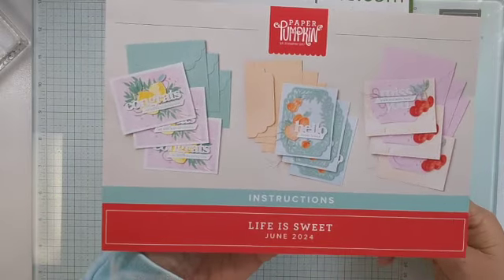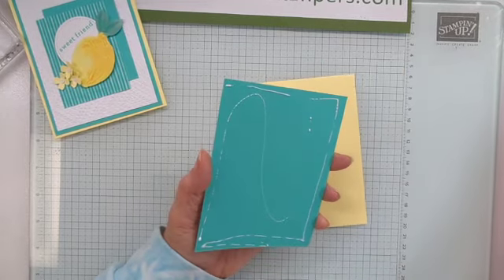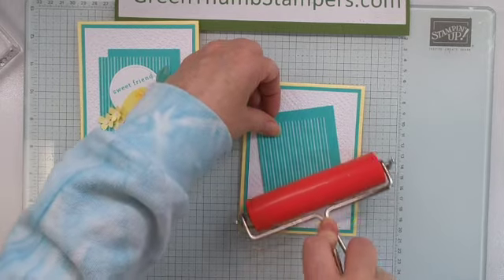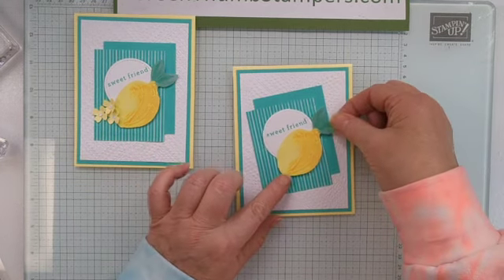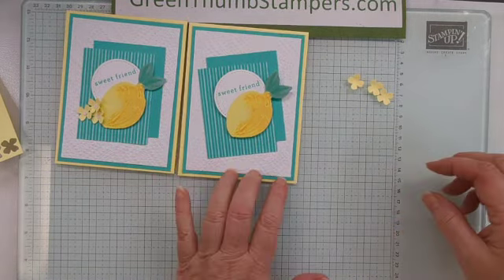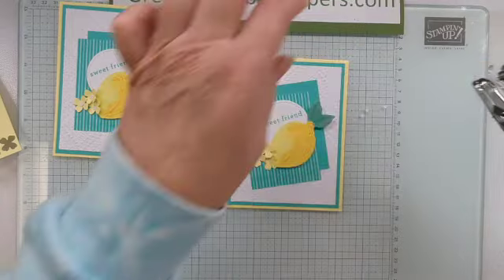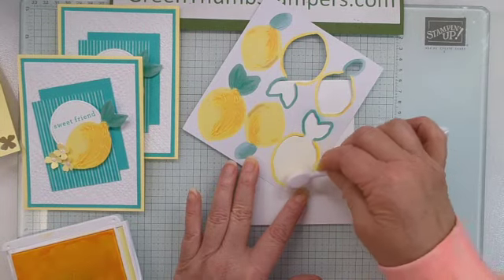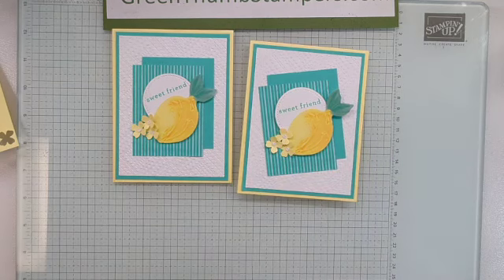June 2024 LIfe Is Sweet Paper Pumpkin alternate 3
The alternates for June are pretty quick and straight forward.  I had to use some outside of the kit products for a couple of these.  You could use a white base if you don't have the colors I used.  Enjoy!